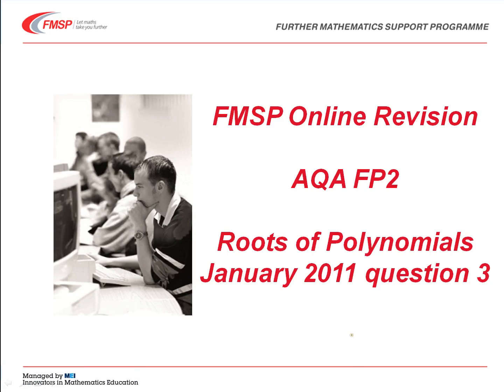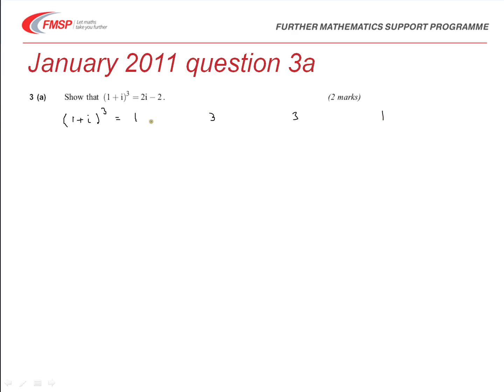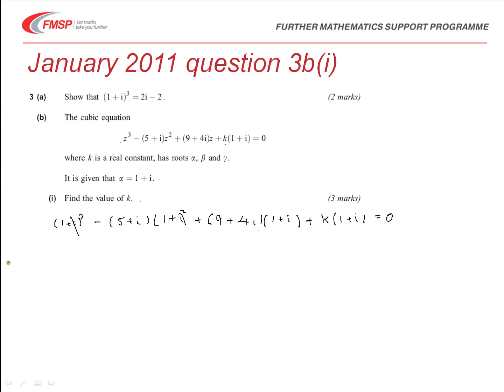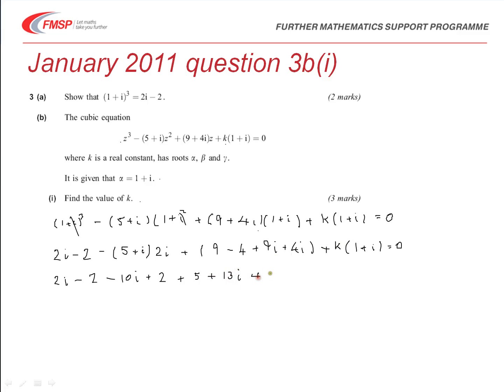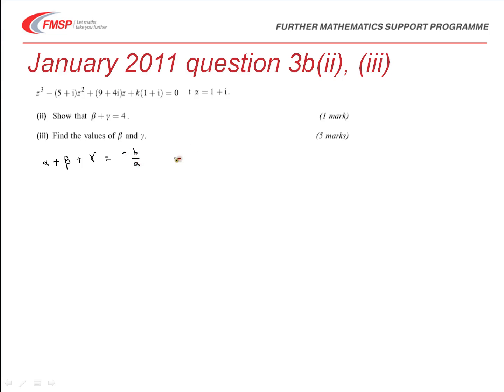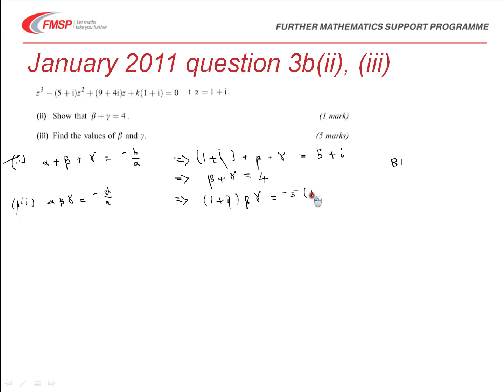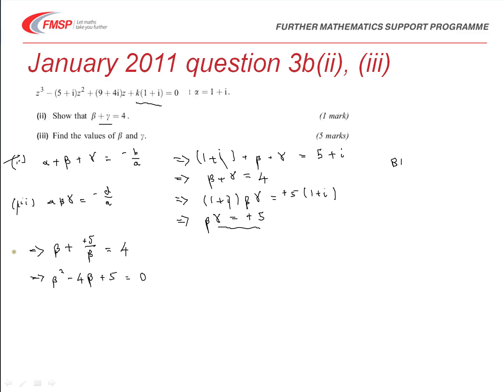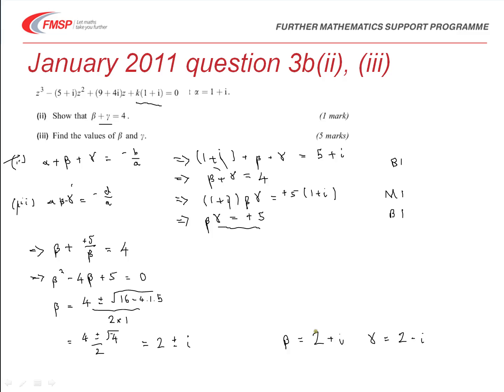FMSP Revision: AQA FP2 January 2011 qn 3 Roots of Polynomials